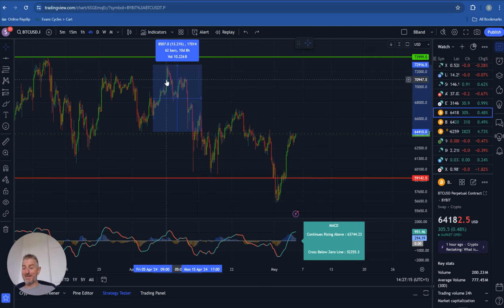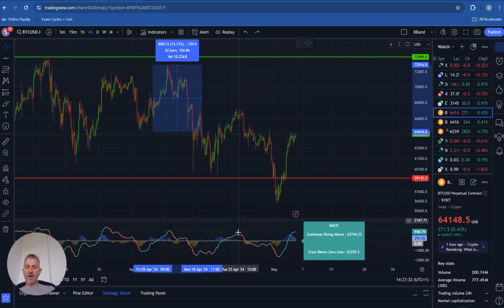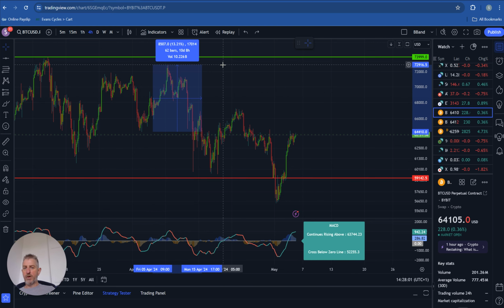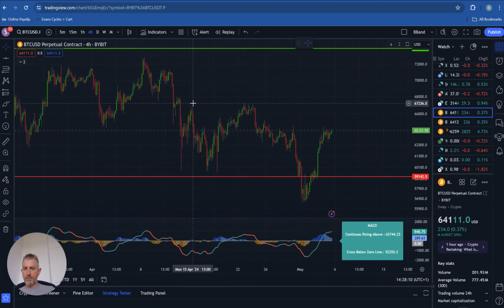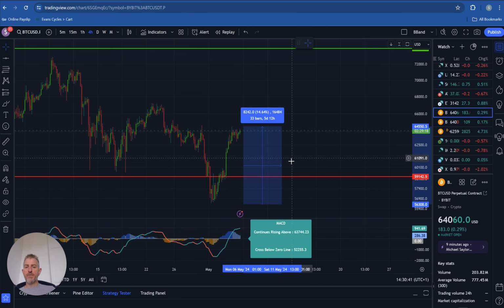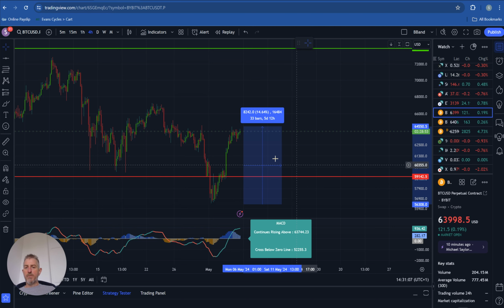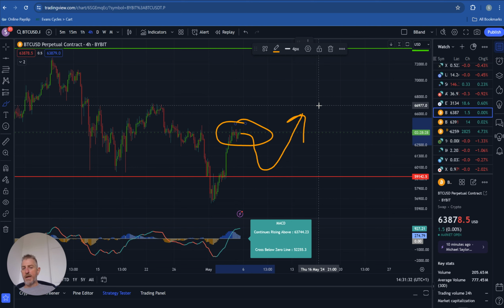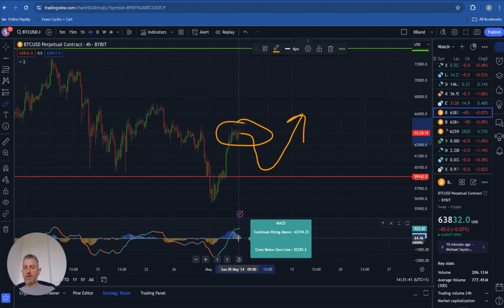Sunday BTC Price action analysis by Simon.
Bounce remains intact - 60k still key support for the mighty Bitcoin!!